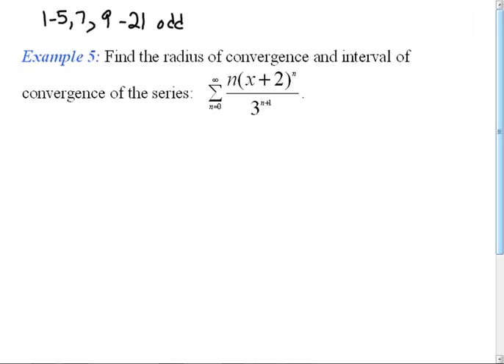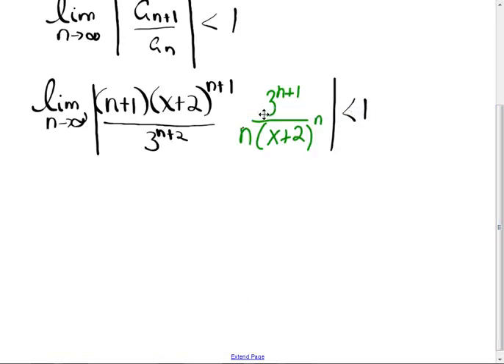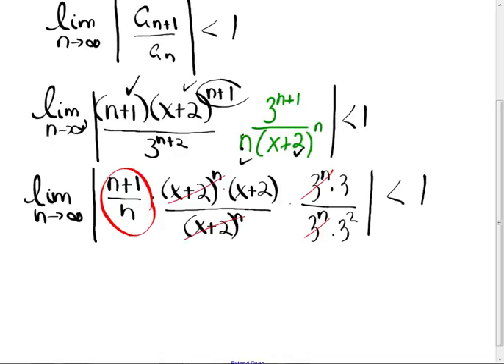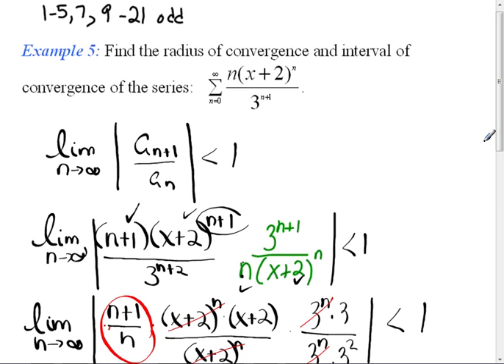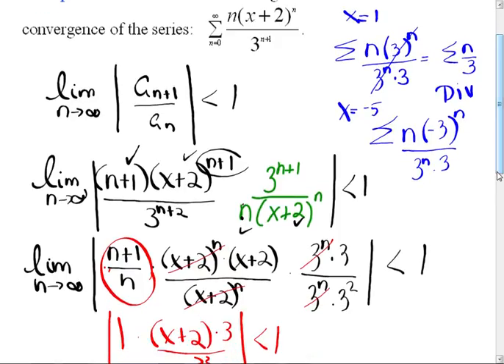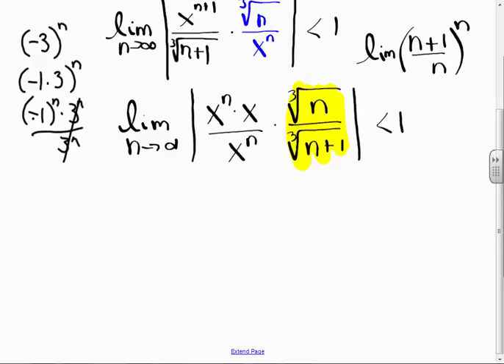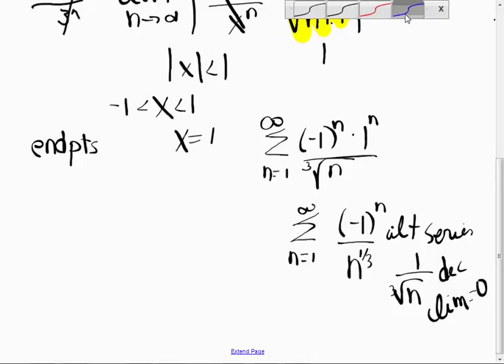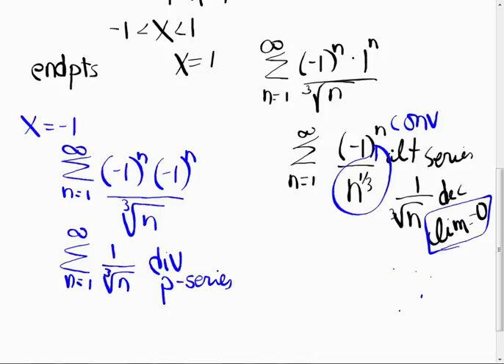Sect 8 5 Day 2